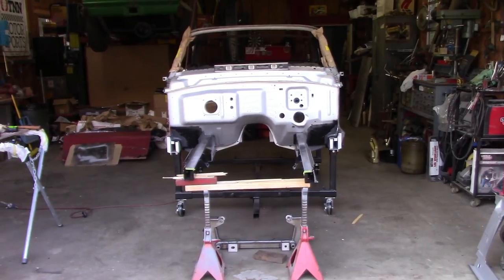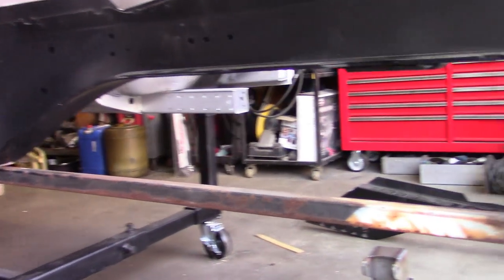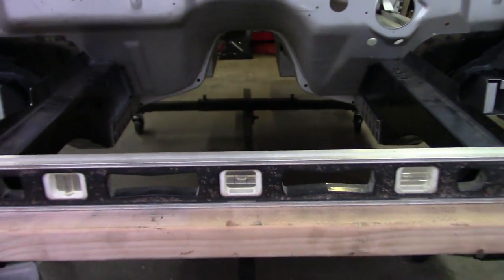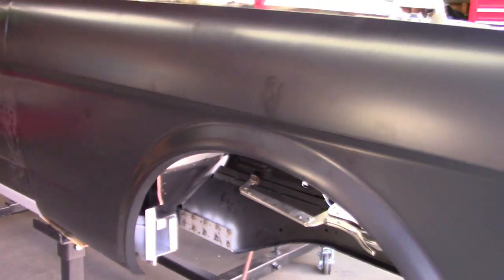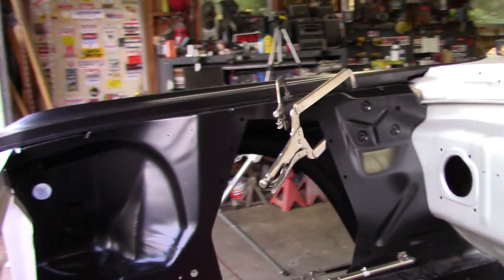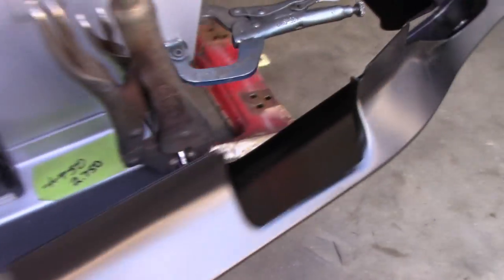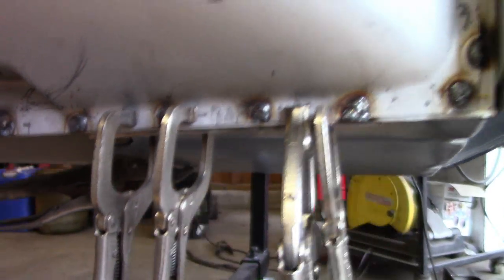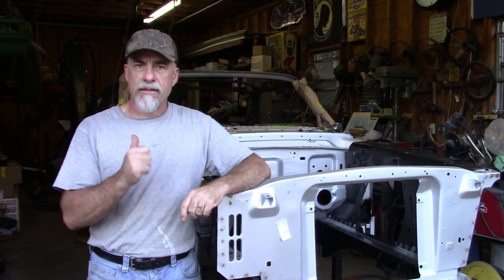Mustang frame rails, aprons and core support. Brooklyn Pony part 12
This video covers the installation of the frame rails, one piece aprons, core support and lower torque box halves.

My welder
Welding gloves